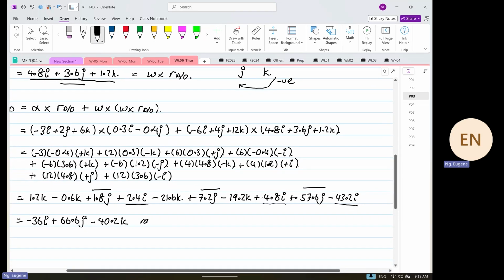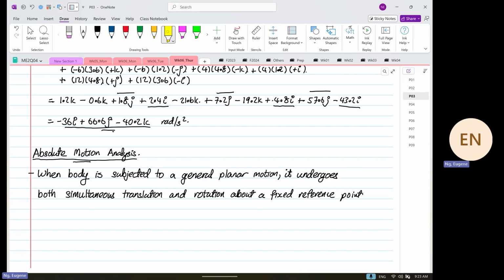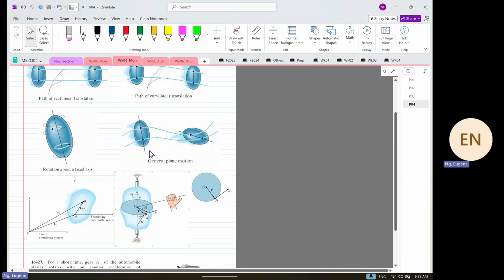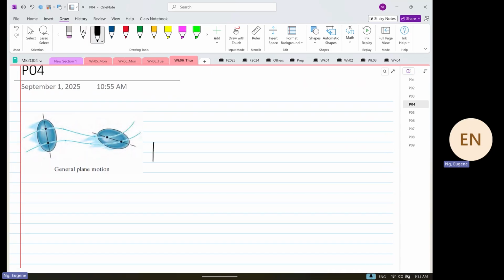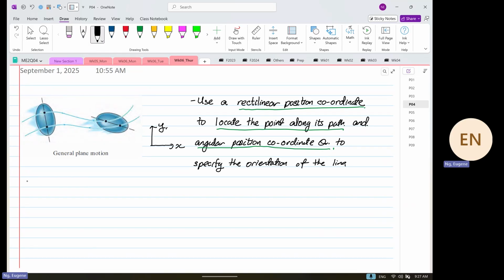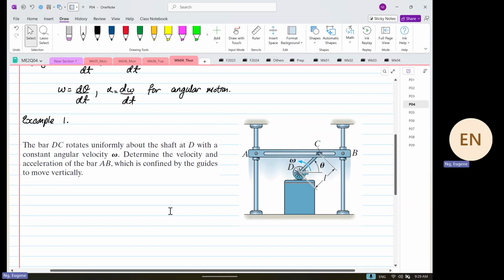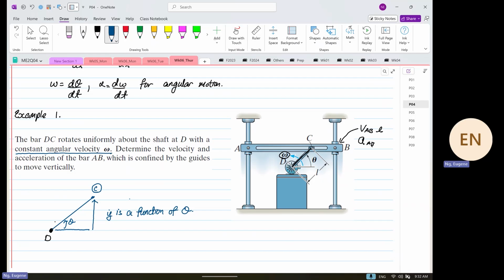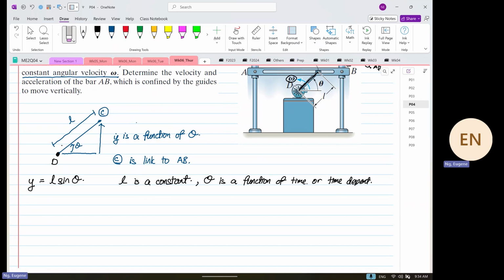Wk06 Thur P04